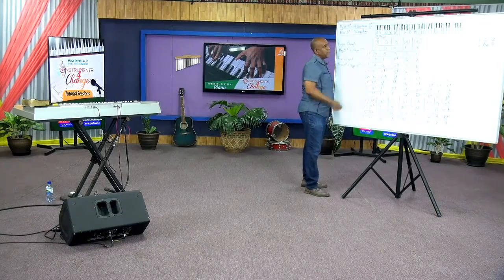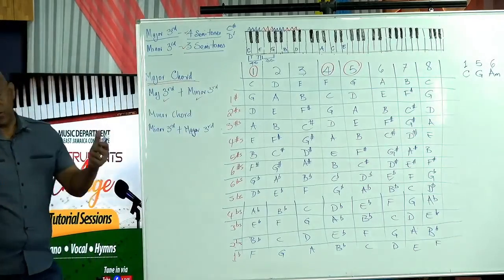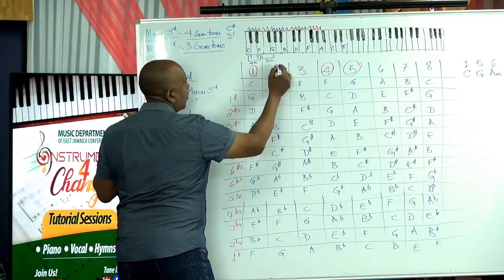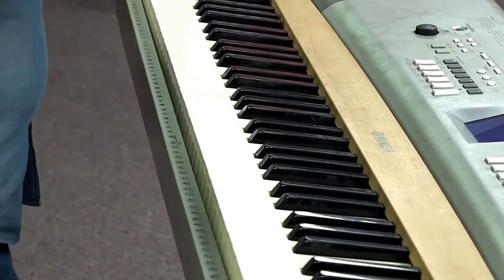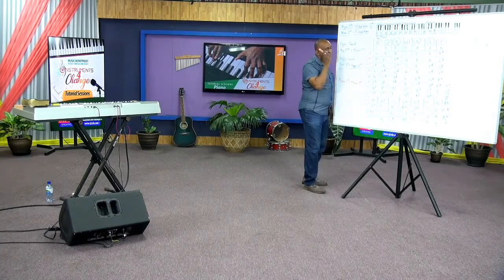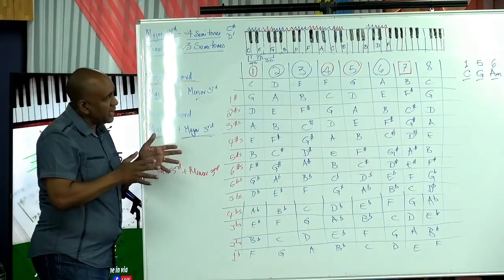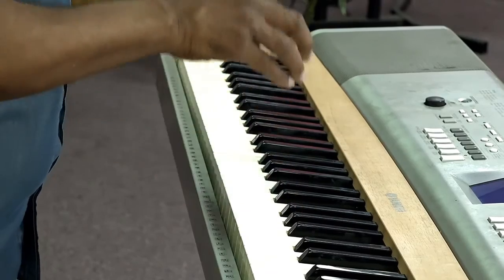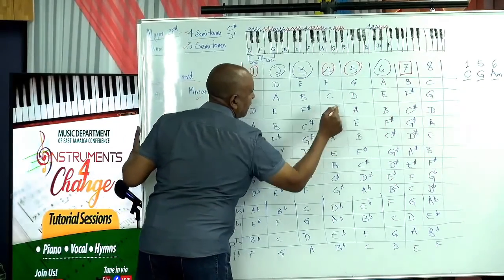Instruments 4 Change || Introduction to Progressions || EJC Virtual Church || NOV 17, 2020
Would you like to make a decision for Christ today? Would you like us to pray for you? Let us know

Are you a member seeking to register someone for lessons?

Make a call if you want to get baptised or talk to a Bible Councillor , Flow - or 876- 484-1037 or 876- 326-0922) Digicel or or 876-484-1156)

Matthew 24:14